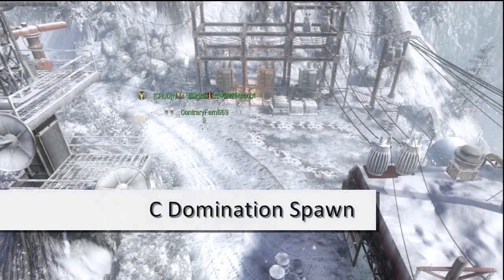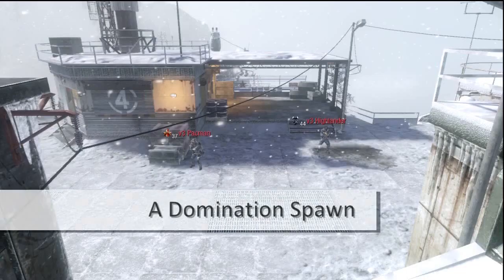Black Ops Coming up Clutch: Summit by Kazzerscout